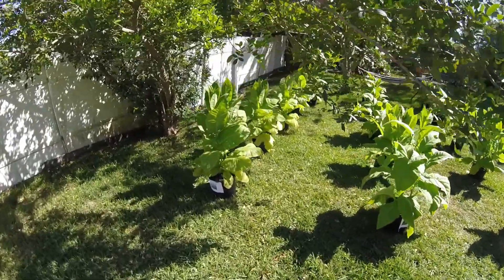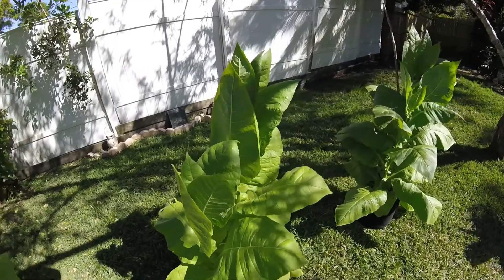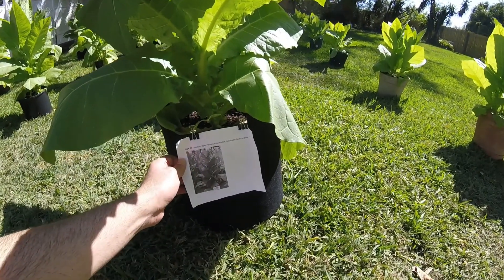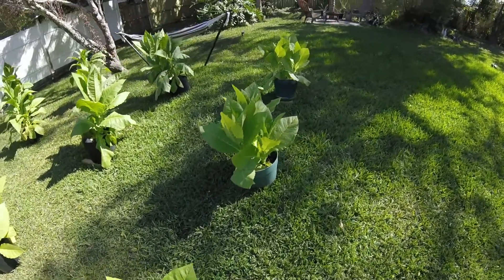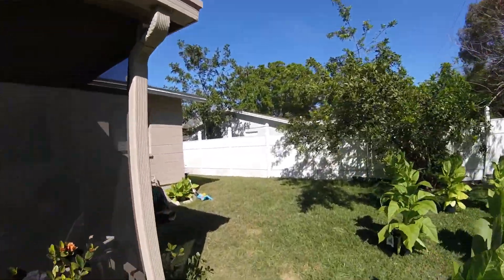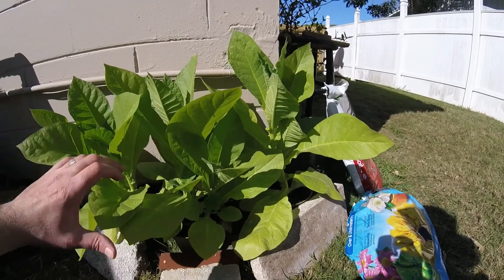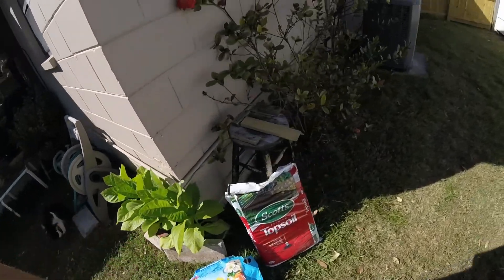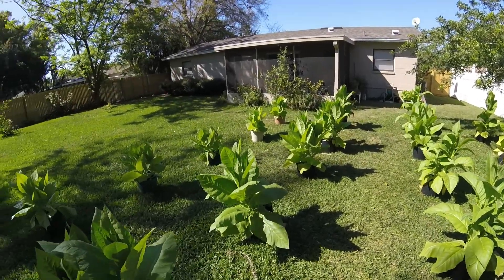Tobacco Garden - 90 day progress report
3/9/2018 - My tobacco garden experiment. 90 day progress report.
St Petersburg FL.